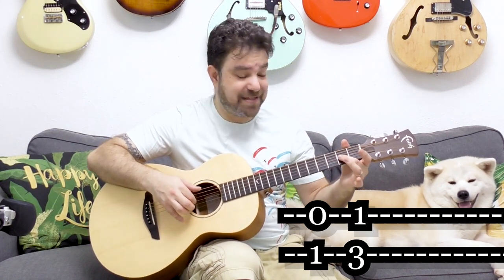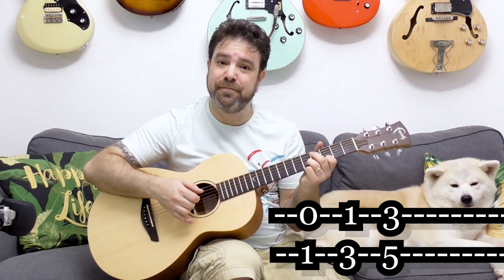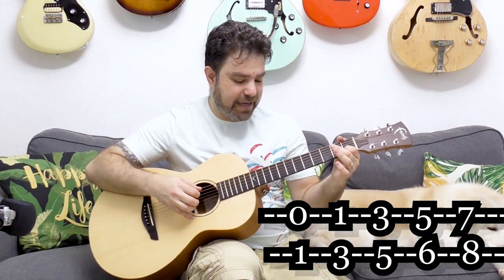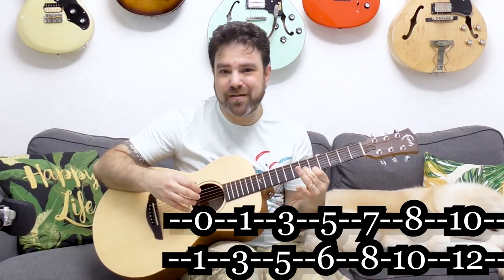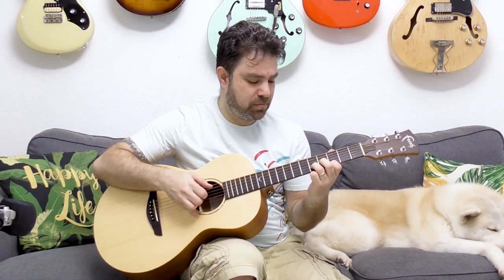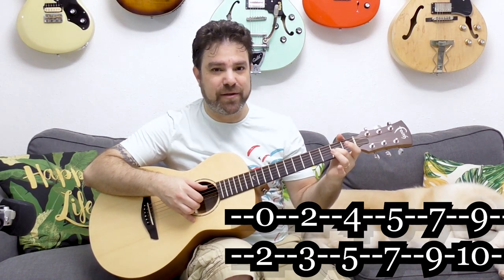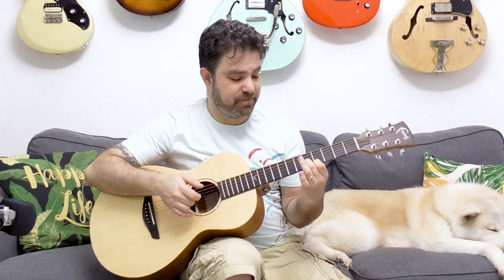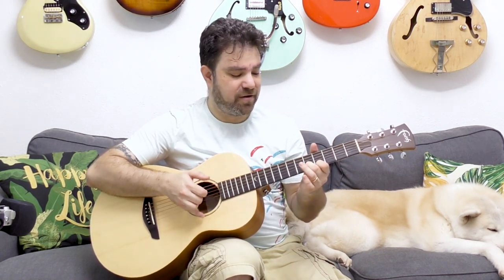More Spanish-Style 3rds | Fingerstyle Soloing | Guitar Lesson